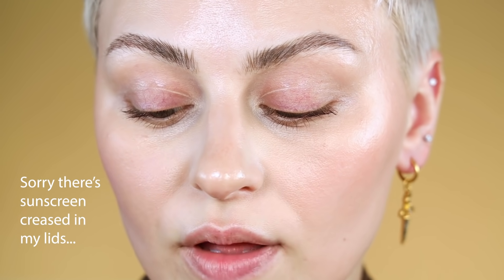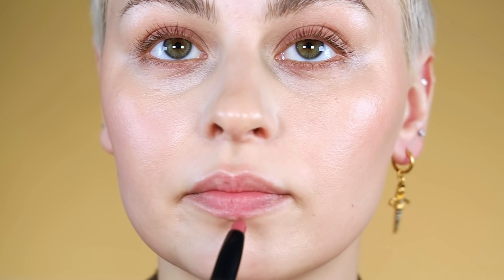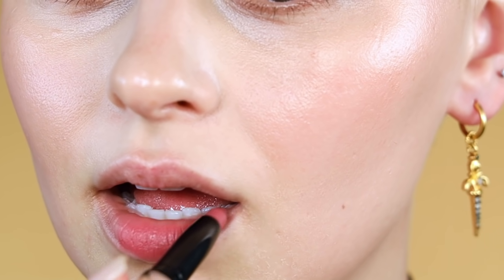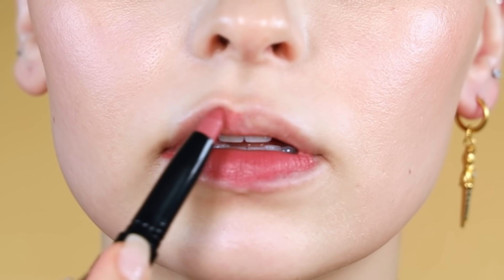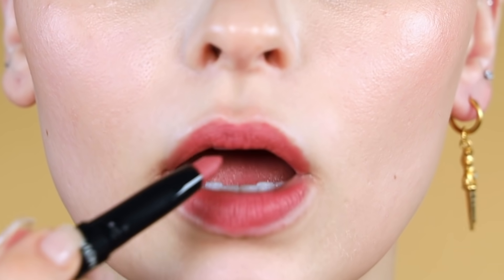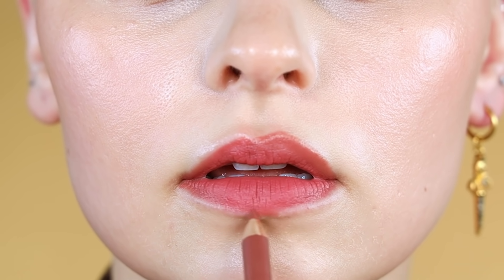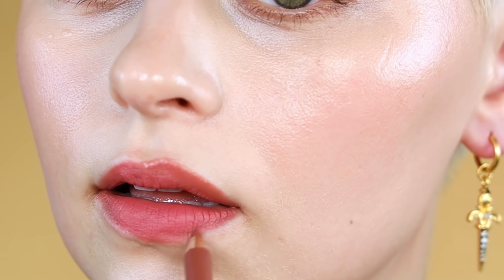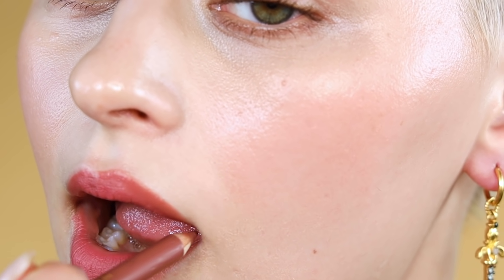How to line your lips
Hey. So I know it seems basic, but I think lining your lips is one of those things that you do so much that you forget why or how to even do it 😂 SO I thought I'd film a little how to/reminder. Hope it's helpful 🙌🏼❤️